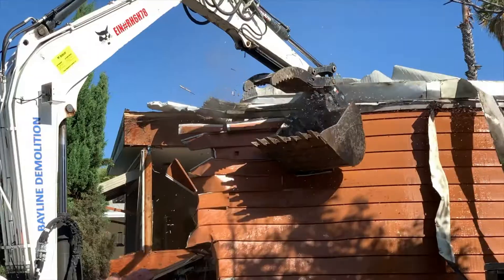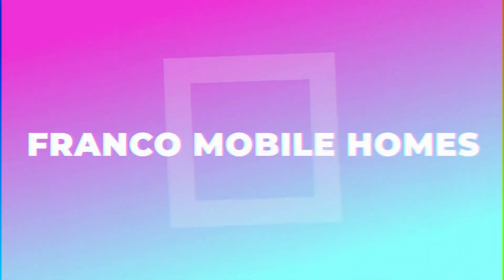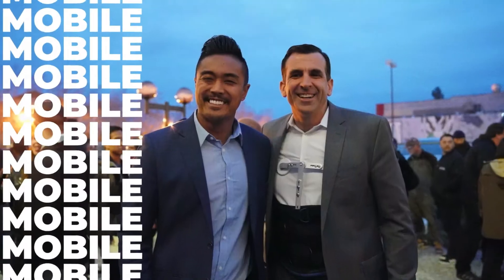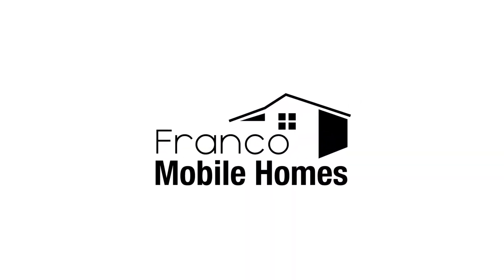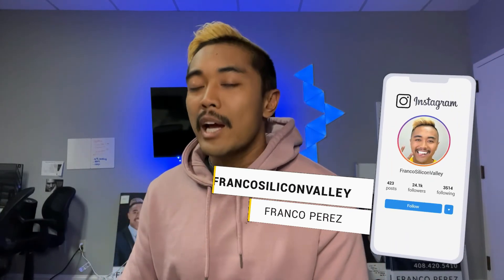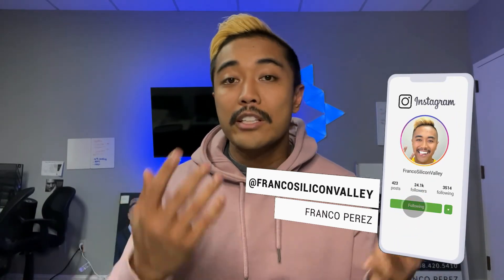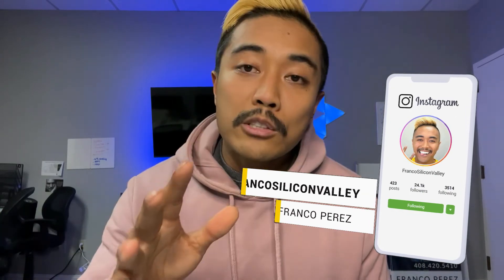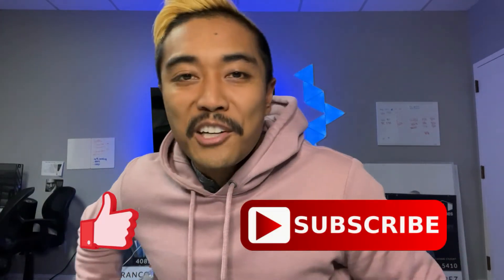Factors To Consider Before Moving Your Mobile Home | Franco Mobile Homes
Transporting a mobile home is no easy feat. If you think you can simply hitch up your home to a pickup and hit the road, you’re in the wrong. From pulling the right permits to planning the route, there’s a lot to consider when moving a home. Learn more of it here...

DRE 01934122